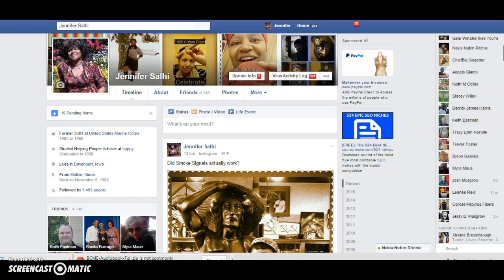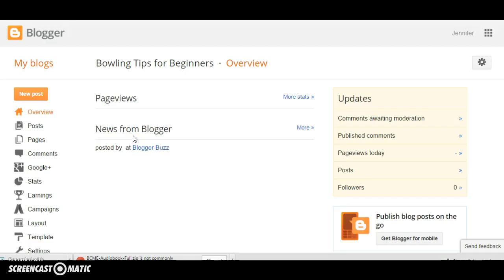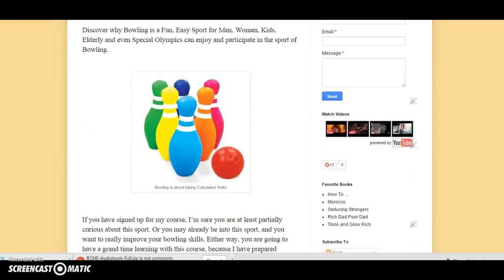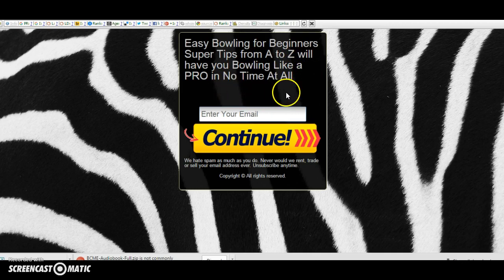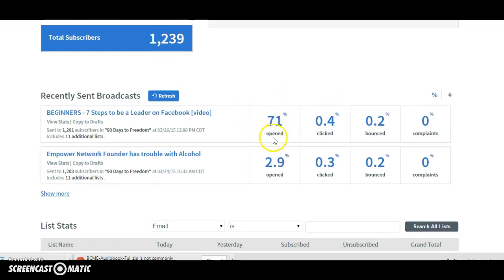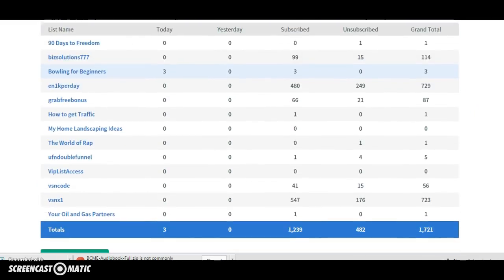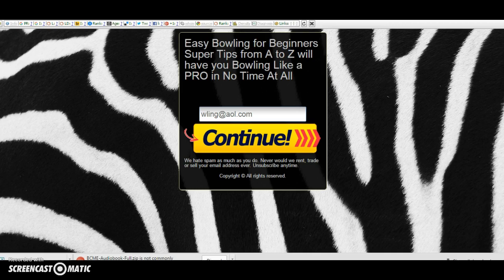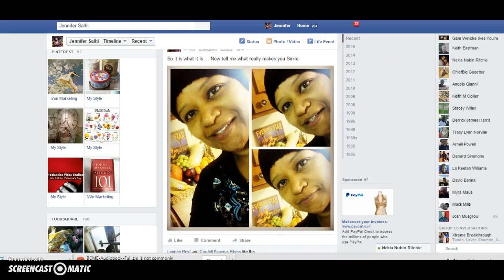How to Add Capture Page Form to Blogger for Subscribers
How to Add Capture Page Form to Blogger for Subscribers, Discover how to add a aweber capture form to your blogger blog easily. aweber autoresponder works well with google blogger platform. watch this video to get the training and sign up or subscribe to receive the newsletter with more info, tips and strategies that help you build your business quicker and easier.  Blog daily to get your messge across.  Promote your blog. and give value on top of value to get the word out.  We have training on how to get traffic and how to position yourself in front of your target audience.  Now you can add a capture page easily for fast capture pages.  If you need the link, ask me.  I will help you.  Do you need the autoresponder to help you build your audience.  That way you can start to promote your products to your list without spamming your social networks.